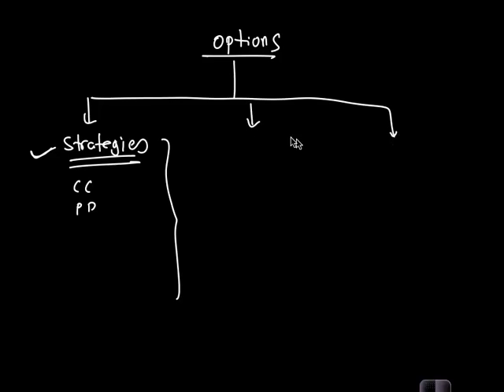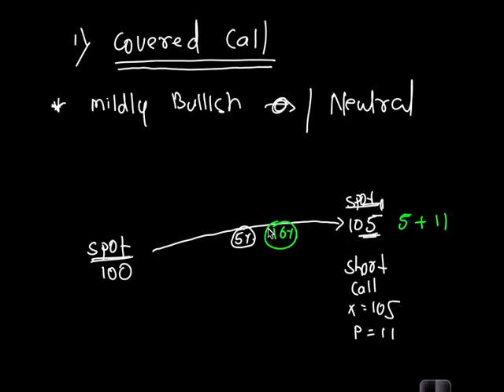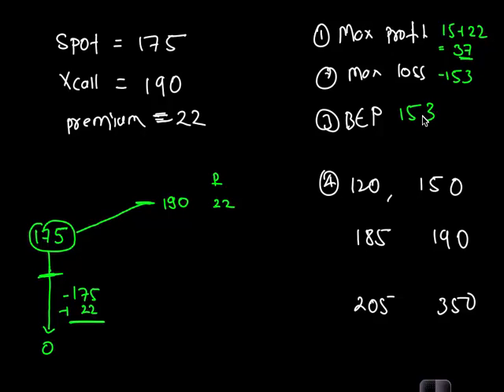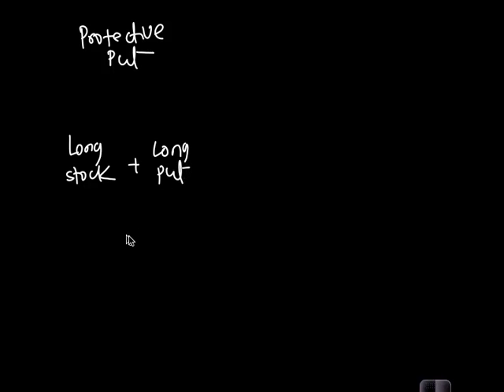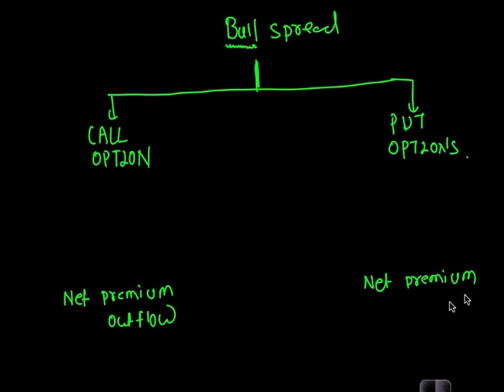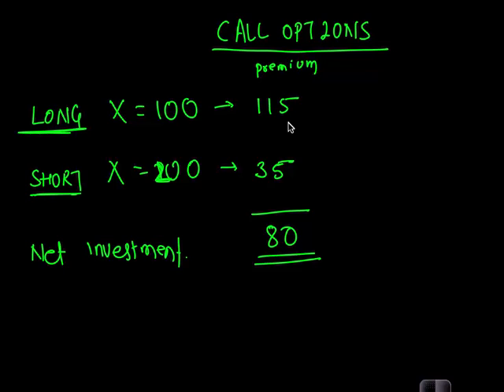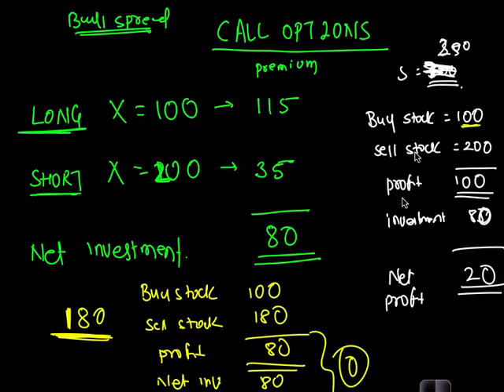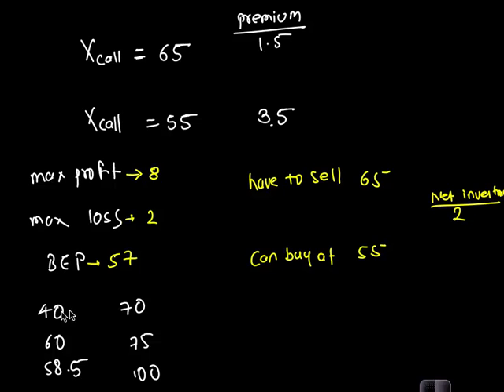CFA Level III: Derivatives - Options Part I (of 2)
This Video lecture was recorded by our popular trainer for CFA, Mr. Utkarsh Jain, during one of his live CFA Level III Classes in Pune (India).